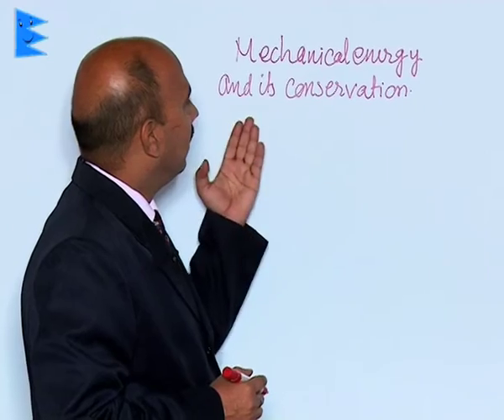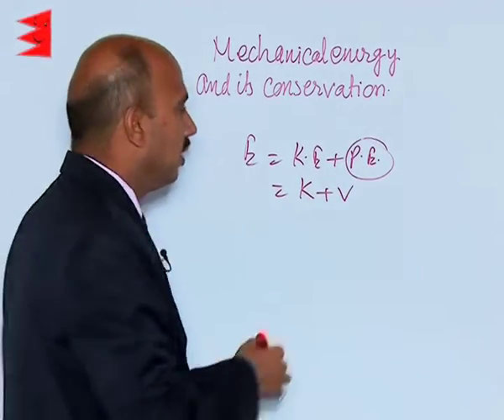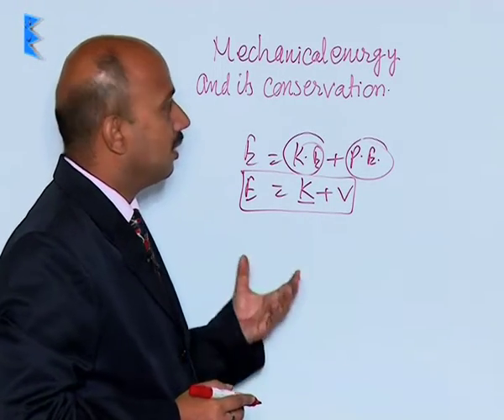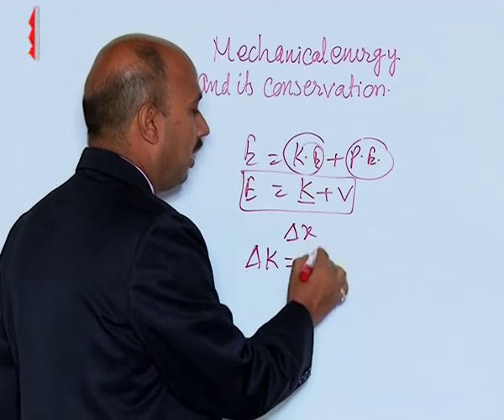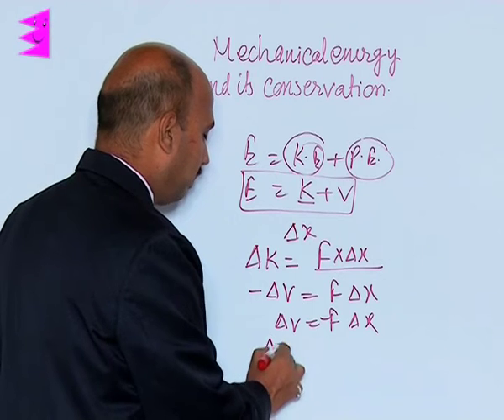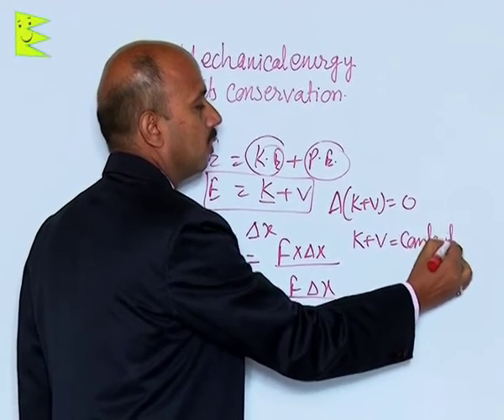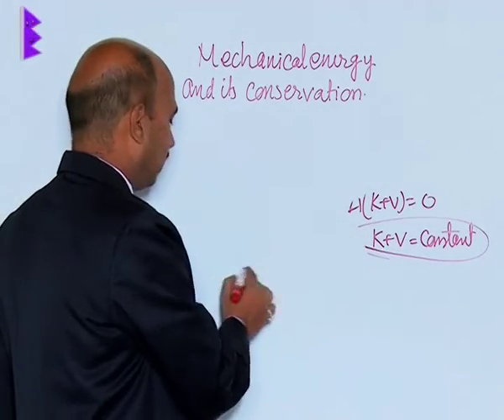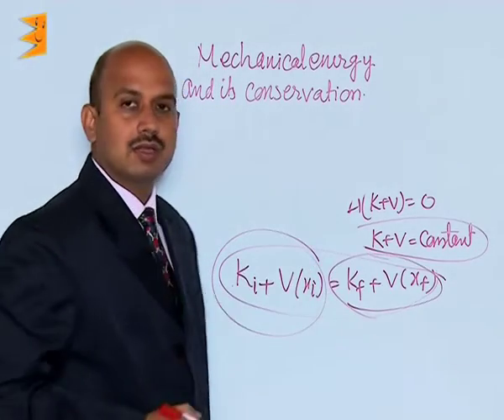CBSE Class 11 Physics Work,Energy & Power Mechanical Energy and its Conservation |Extraminds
Topic: Mechanical Energy and its Conservation
Extraminds